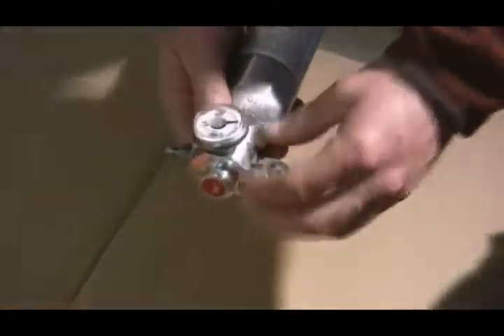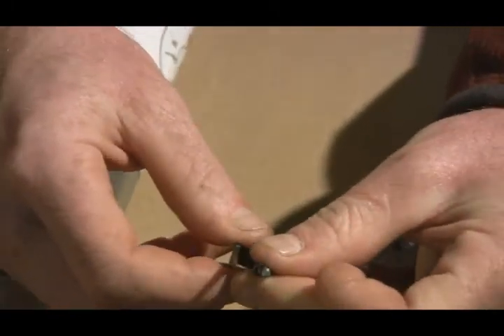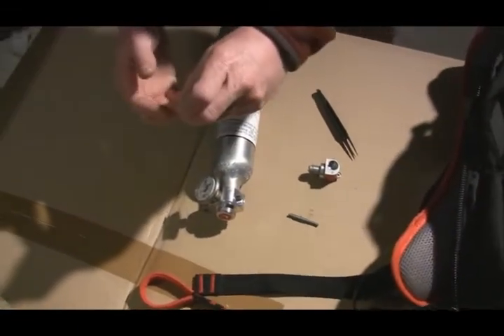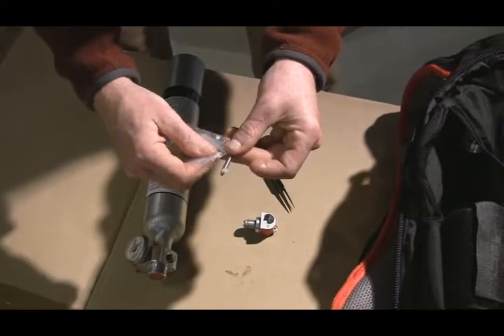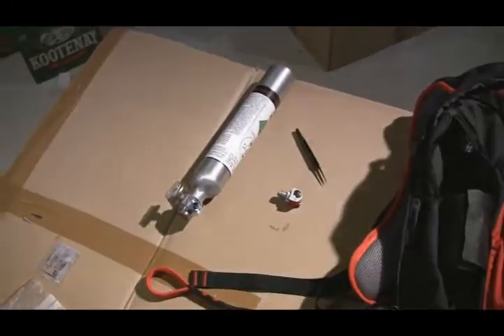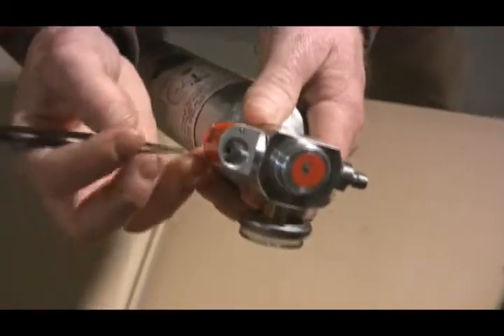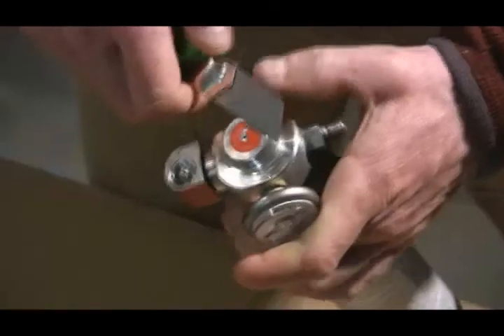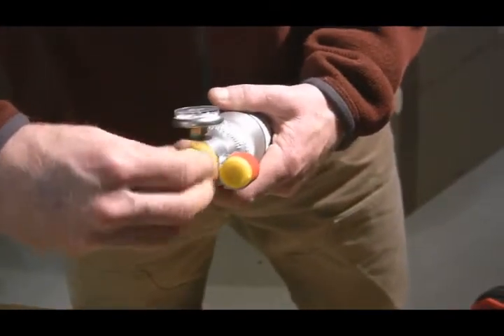Snow Pulse Cylinder O-ring change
How to change a Snow Pulse cylinder O-ring and prepare it for filling